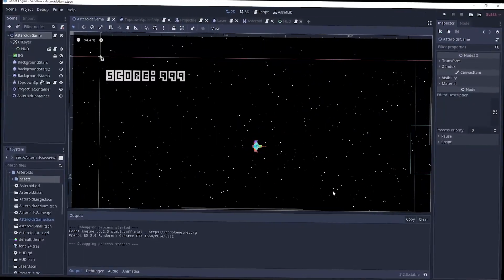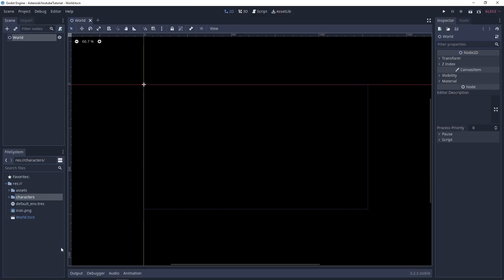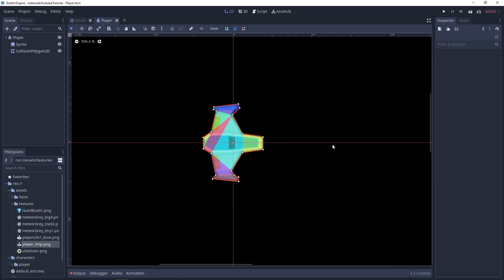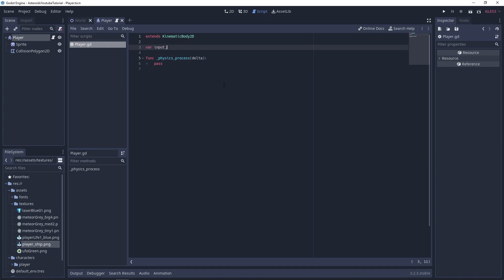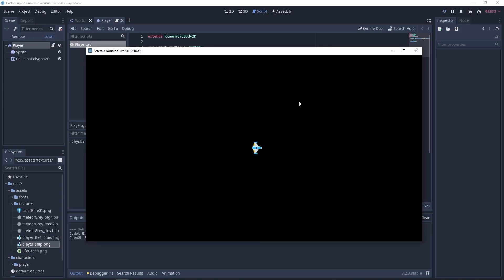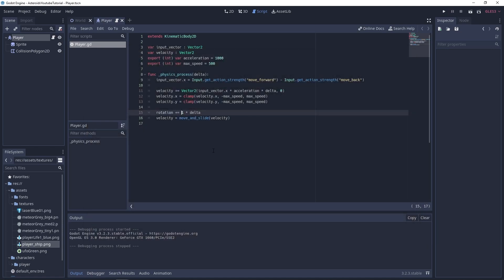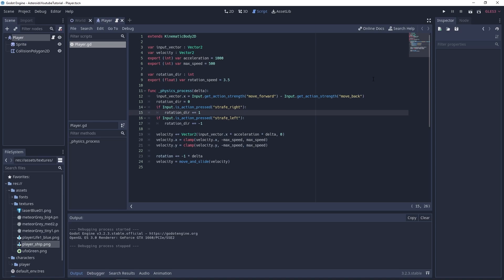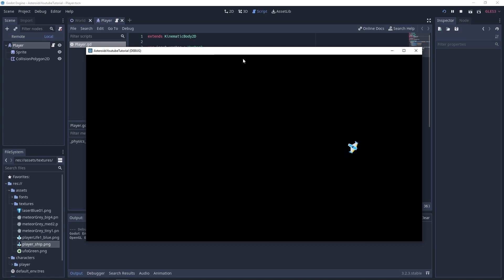How to Make an Asteroids Game (Godot Engine)